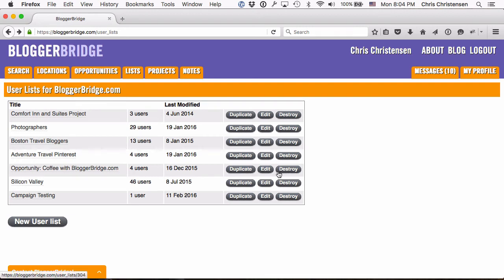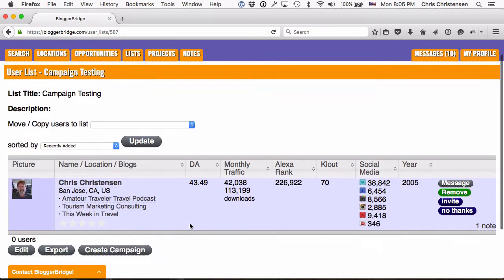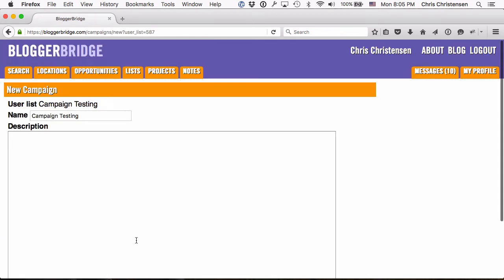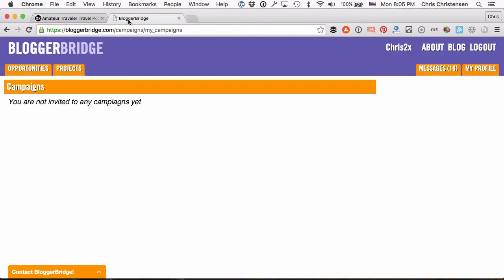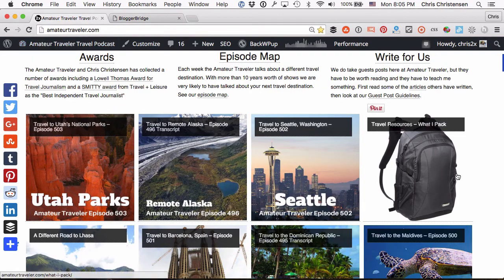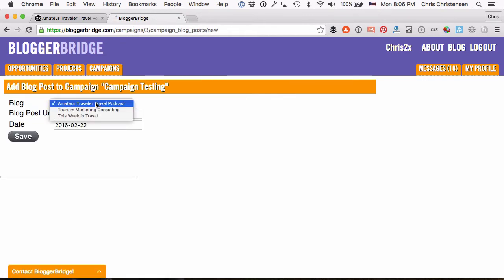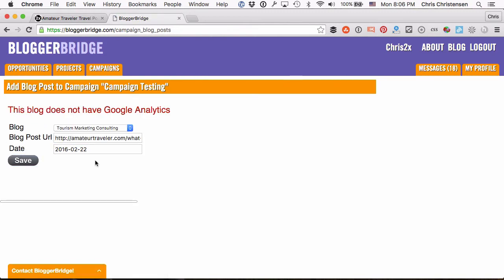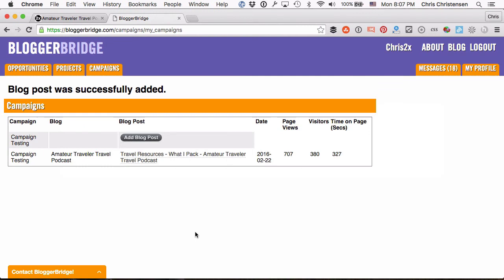Campiagn Tracking in BloggerBridge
This video shows the new campaign tracking feature in BloggerBridge which makes it simple for companies and bloggers to keep track of the statistics for blog posts they wrote as part of a specific campaign: page views, unique users and time on page for a series of blog posts for a specific campaign.